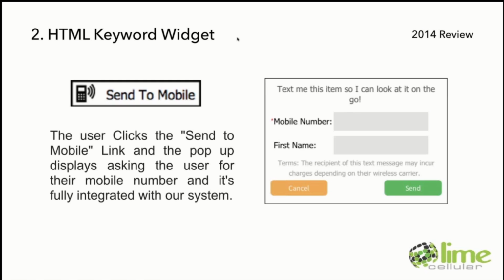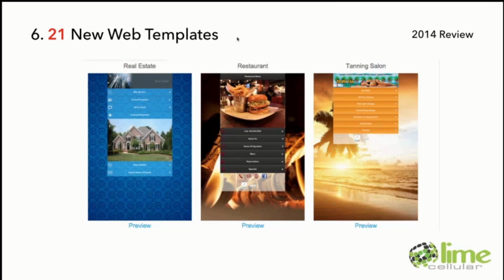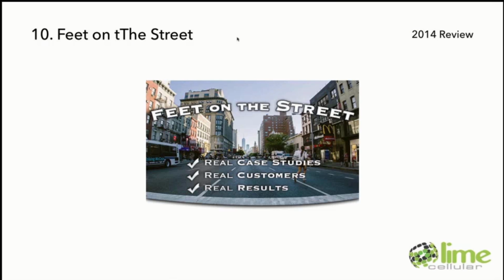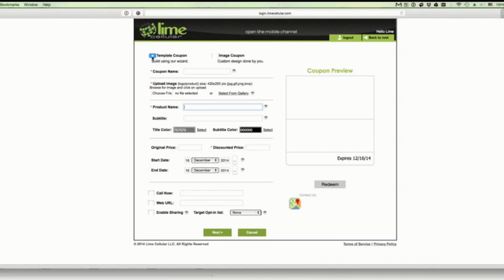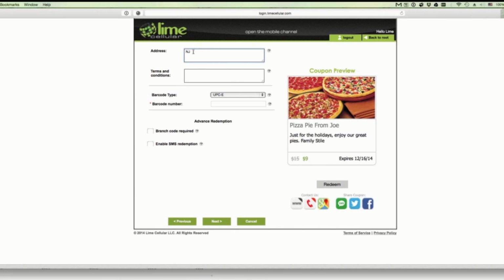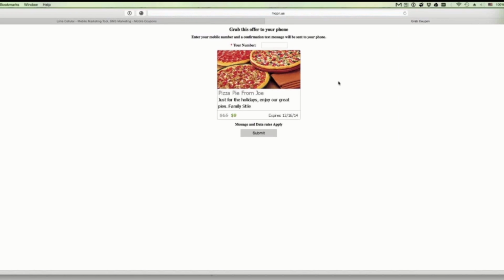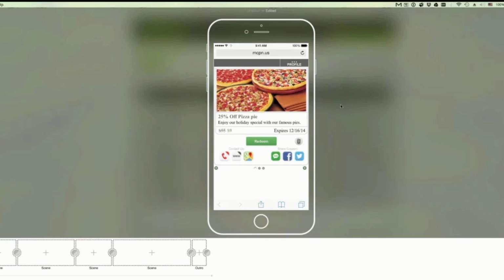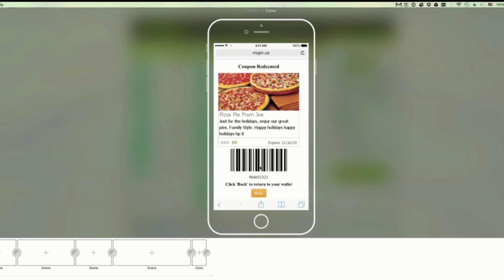Mobile Coupons Reinvented